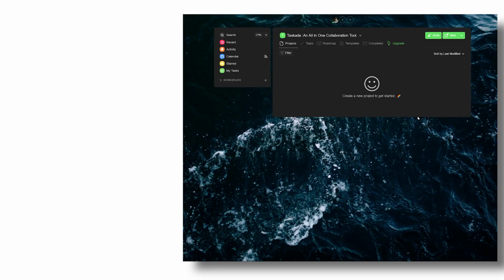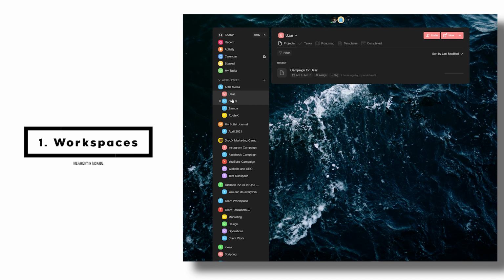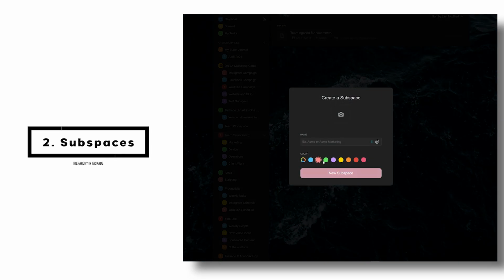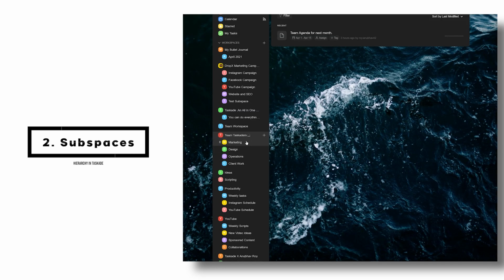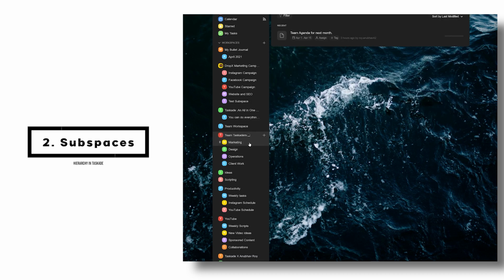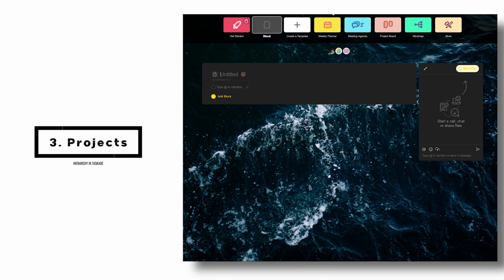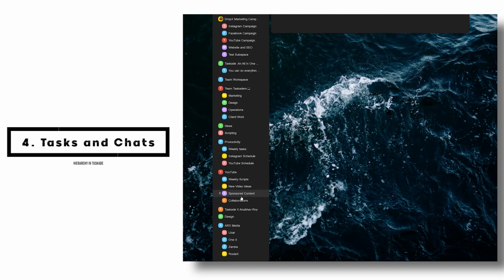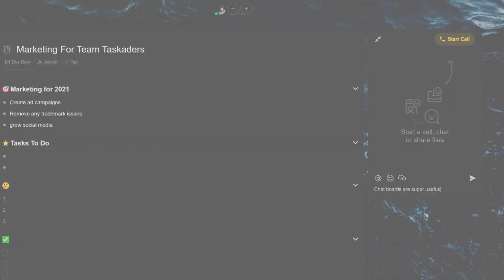A Deep Dive into Taskade's Hierarchy & Structure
🐑  Taskade is elegantly simple project management.

Welcome to Taskade. In today’s video, we will quickly break down how the hierarchy works within Taskade so you can have your tasks and objectives more organized as soon as you use Taskade.

Taskade’s structure:

1. Workspaces: Broadest Category in Taskade, usually the main goal of your project/task/team name.

2. Subspaces: Within each workspace, users can add subspaces to further categorize work into separate categories/ departments and add team members in each subspace. Ideal for teams with different departments and goals.

3.Projects: Inside every subspace, projects can be created to add templates, tasks, create new templates, and more. Projects can be used to achieve specific micro-goals to fulfill the long-term macro goals of the subspace.

4. Tasks and Chat: At the bottom of Taskade’s hierarchy lies tasks and chats. Tasks are short-term goals that can be set with due date ranges, calendar sync options, and multiple features to make it easy to create and use. Chat Boards are integrated into every project for quick communication among team members and sharing of ideas and attachments.